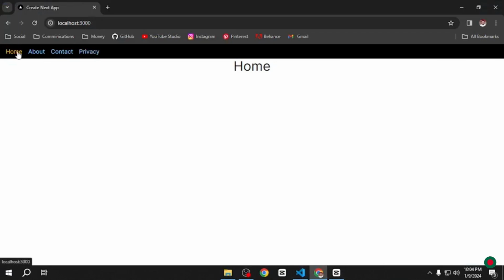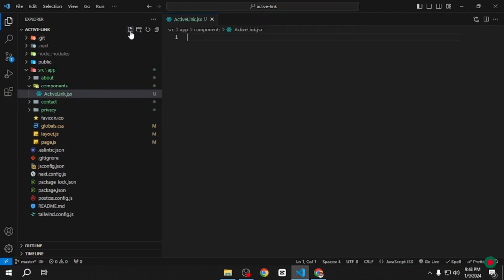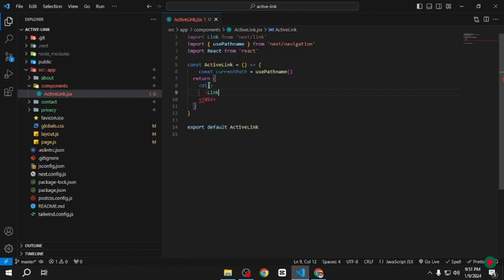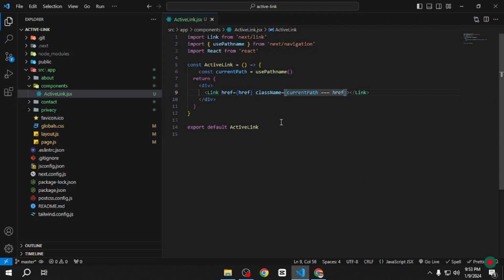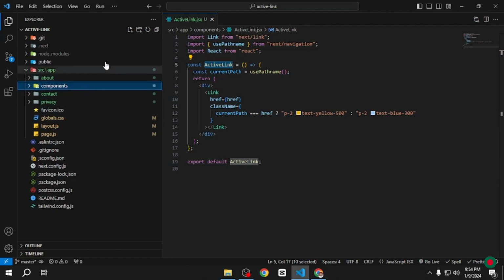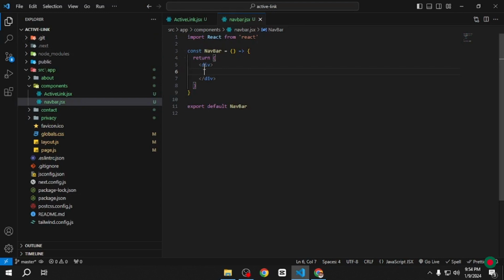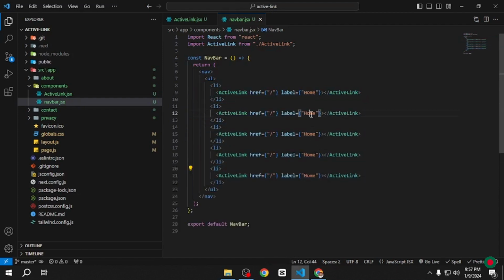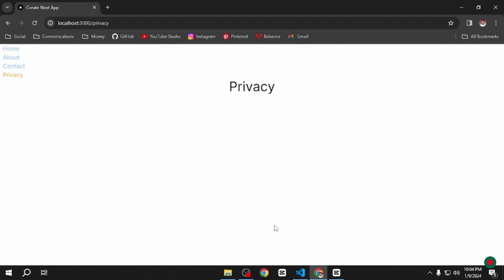Active Links Next.js 14 || Next.js 14 Active Links component || Website Navigation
Welcome to "Mastering Website Navigation with Next.js 14: Active Link" tutorial! In this video, we delve into the incredible world of Next.js 14 and explore its Active Links feature. With Next.js 14, you can effortlessly create dynamic website navigation systems that enhance user experience and boost SEO performance.

Our expert instructors will guide you through the process of implementing Active Links within your Next.js applications. We cover everything from setting up the project to implementing the Active Links component seamlessly. By the end of this tutorial, you'll gain a comprehensive understanding of Next.js 14's Active Links and how it can revolutionize your website's navigation.

But why is website navigation so important? Well, it acts as the backbone of any successful web application, improving user engagement, providing easy access to various pages, and enhancing overall user experience. With Next.js 14, this process becomes even more efficient and intuitive, allowing you to create stunning website navigations effortlessly.

Topics covered in this video tutorial:

1. Introduction to Next.js 14 and its Active Links feature
2. Setting up a Next.js project for Active Links implementation
3. Exploring the Active Links component and its functionality
4. Customizing Active Links to match your website's design
5. Implementing Active Links within your navigation menu
6. Incorporating SEO best practices for enhanced website visibility
7. Testing and debugging your Active Links component

By the end of this tutorial, you'll possess the knowledge and skills to create powerful, SEO-optimized website navigation systems using Next.js 14's Active Links. Empower your users with an immersive browsing experience and take your web application to new heights.

If you're ready to revolutionize your website navigation, join us in this exciting tutorial on Next.js 14's Active Links component. Hit the play button and let's dive in!